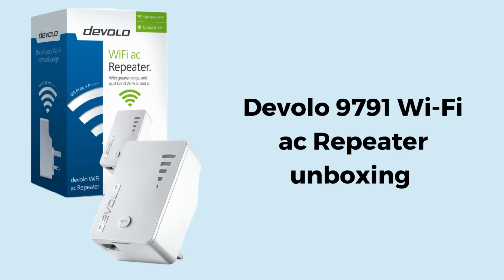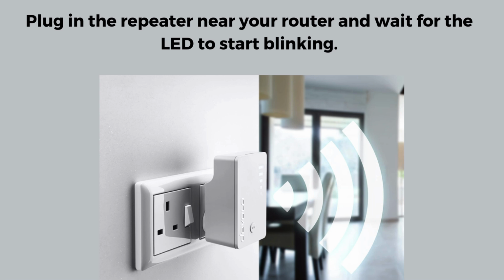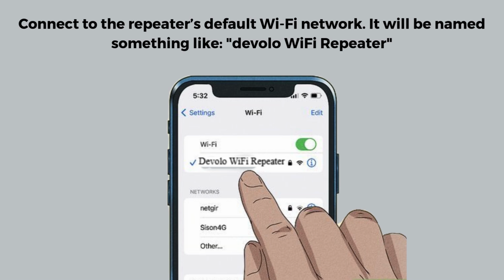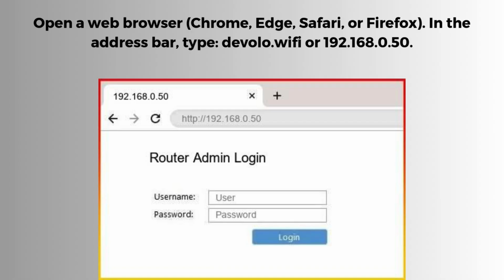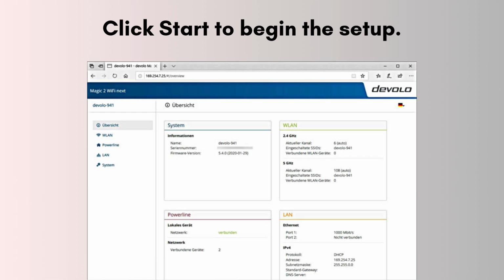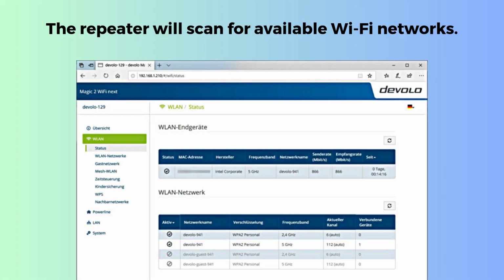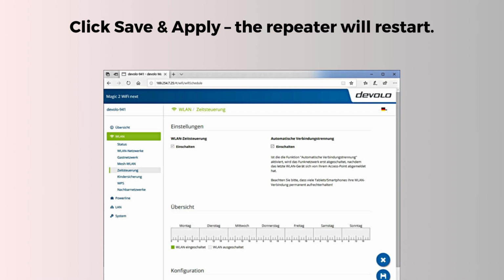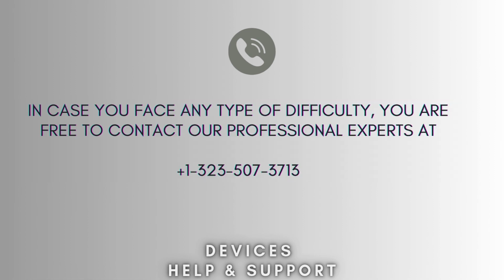Step-by-step guide for the Devolo 9791 Wi Fi ac Repeater setup | Devolo 9791 Repeater configuration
Tired of slow Wi-Fi? The Devolo 9791 Wi-Fi ac Repeater boosts your signal and expands coverage in minutes! Watch this easy setup guide to get the best connection everywhere.
00:00 Welcome to Devices Help & Support
00:23 Devolo 9791 Wi-Fi ac Repeater setup : Intro
00:50 Product unboxing
01:11 Devolo 9791 Wi-Fi ac Repeater setup detailed process
02:37 Helpline